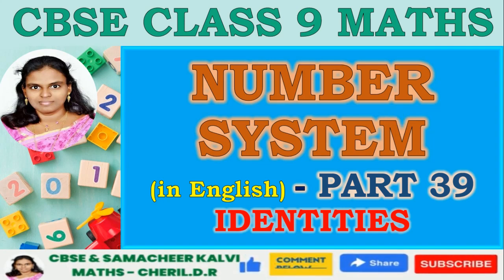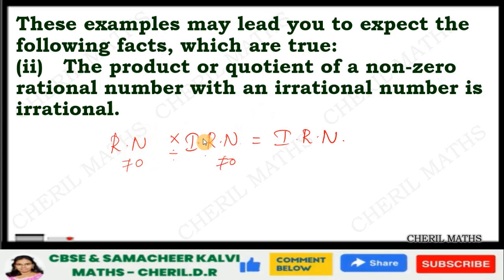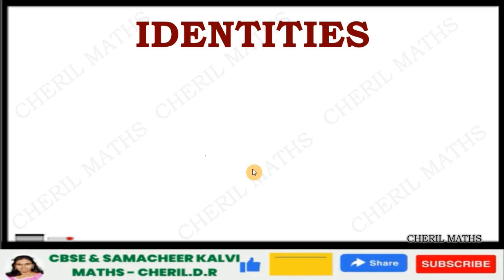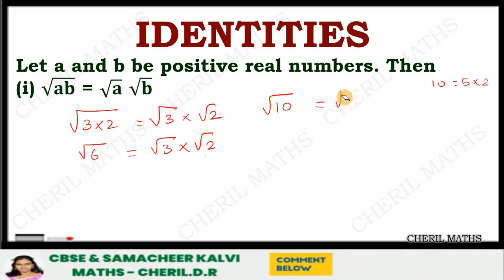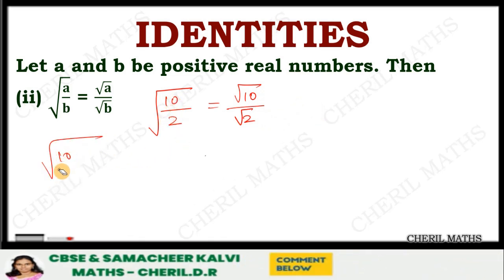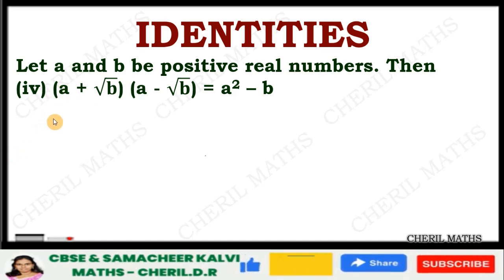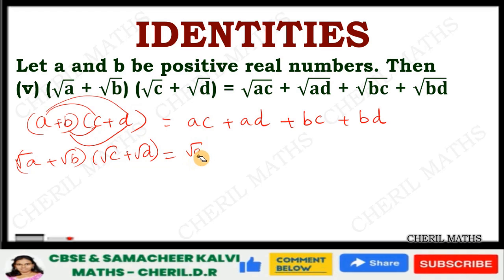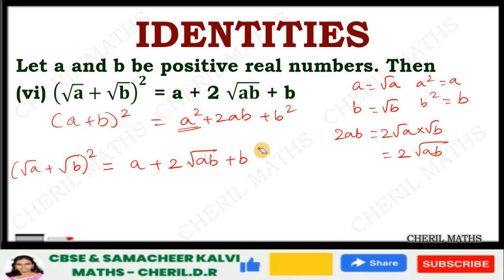CBSE CLASS 9 MATHS CHAPTER 1 NUMBER SYSTEMS PART 39 IDENTITIES - CONCEPTS